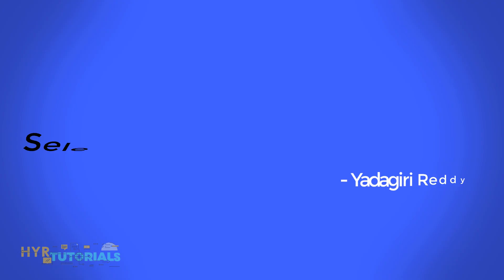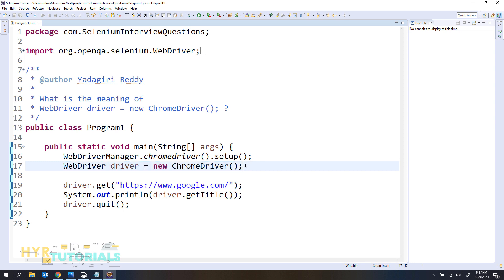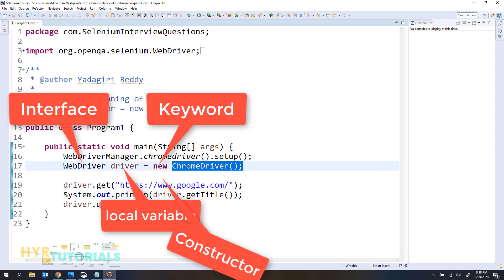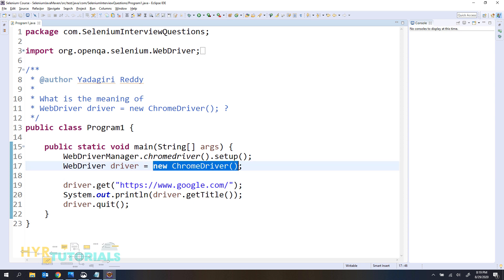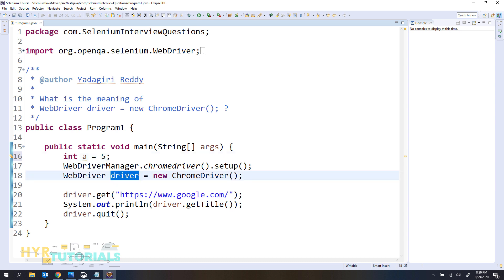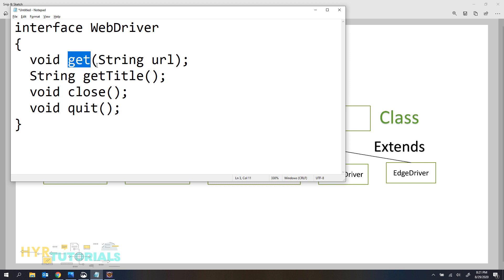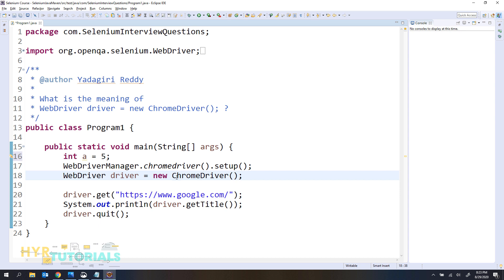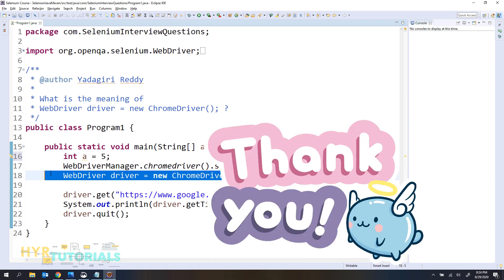What is the meaning of WebDriver driver = new ChromeDriver() in Selenium WebDriver?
In this video, I have explained about "What is the meaning of WebDriver driver = new ChromeDriver() in Selenium WebDriver?".

WebDriver is an interface with a set of unimplemented methods.

WebDriver drives a browser natively, as a user would, either locally or on a remote machine using the Selenium server, marks a leap forward in terms of browser automation.

Selenium WebDriver refers to both the language bindings and the implementations of the individual browser controlling code. This is commonly referred to as just WebDriver.

Selenium WebDriver is a W3C Recommendation

- WebDriver is designed as a simple and more concise programming interface.

- WebDriver is a compact object-oriented API.

- It drives the browser effectively.

Selenium Interview Questions By Yadagiri Reddy

 h y r tutorials hyr tutorials selenium interview questions and answers selenium tutorial for beginners selenium java selenium interview questions and answers selenium tutorial for beginners selenium java